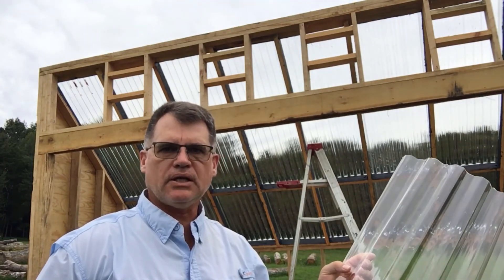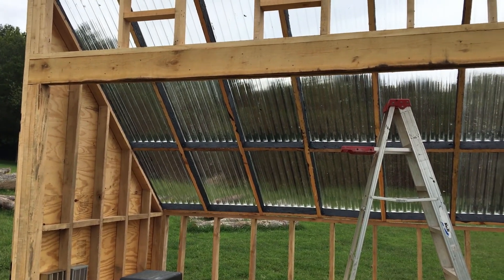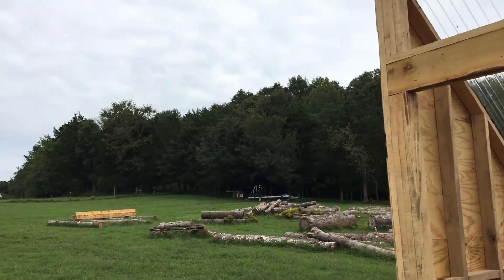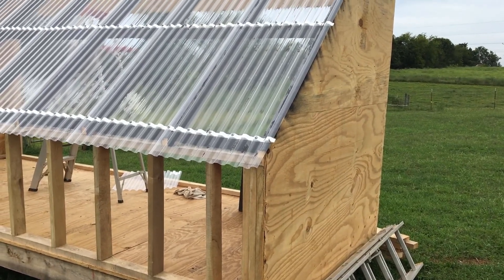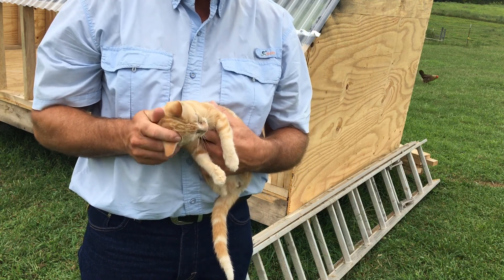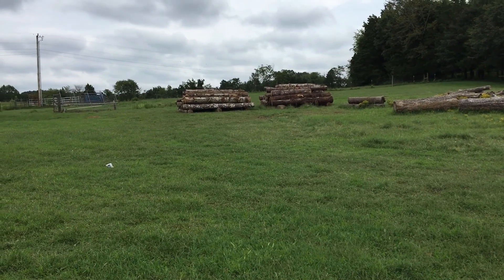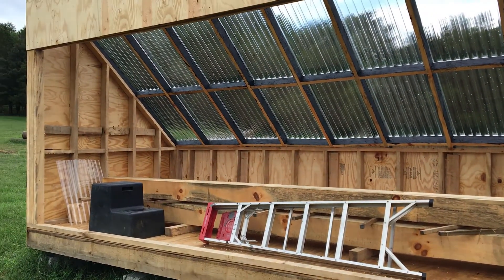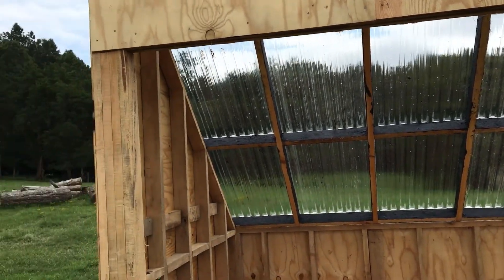Episode 4 - Solar Kiln Build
The roofing panels are put on and the doors are hung.

This year, the rain has been abundant and has made this building project challenging.

Woodland Mills makes a fine sawmill.